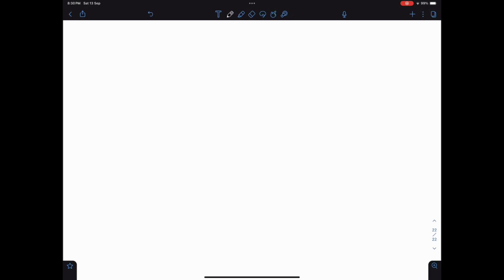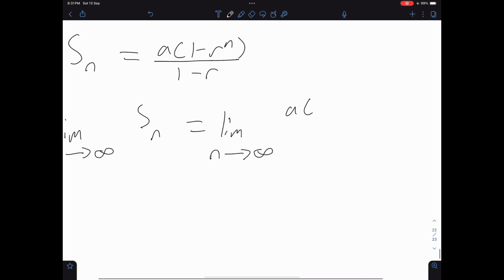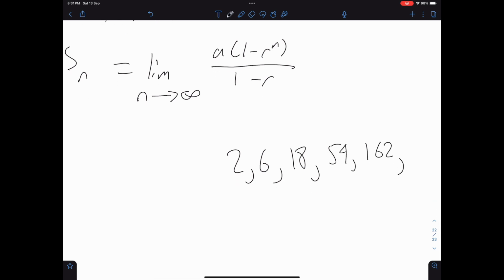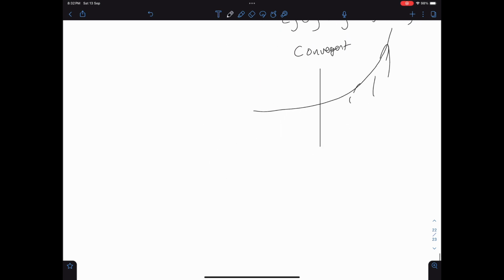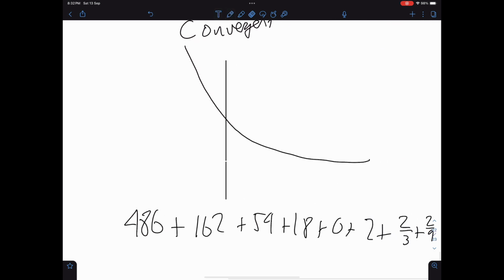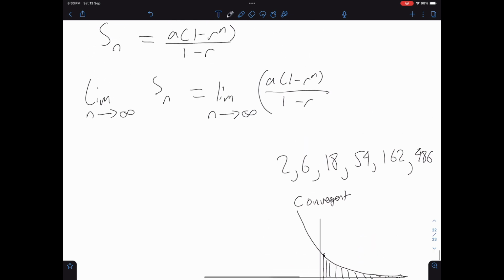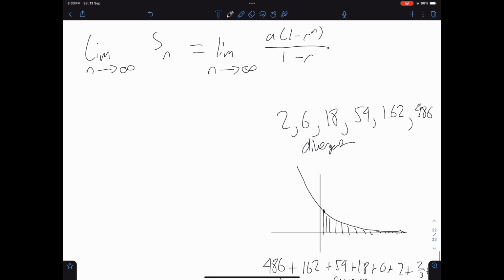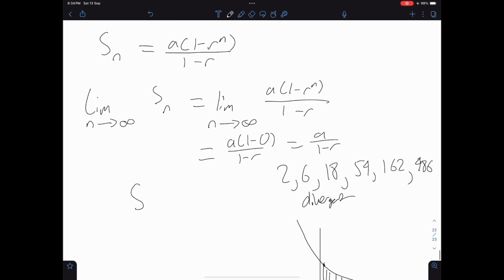AS Maths - Series - Sum to Infinity of a Geometric Progression - CIE 9709 1.6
Explains the conditions for a sum to infinity of a geometric sequence to exist, and derives the formula.